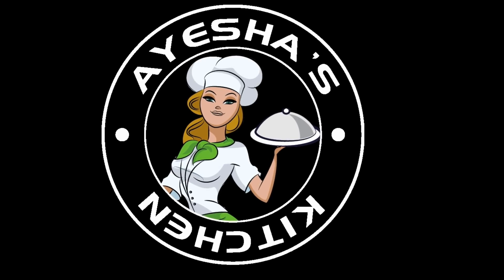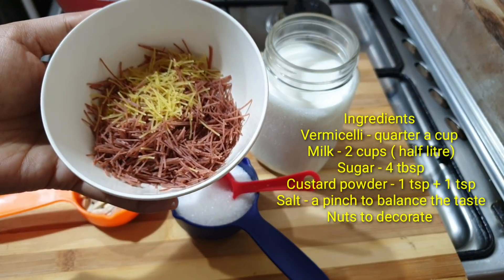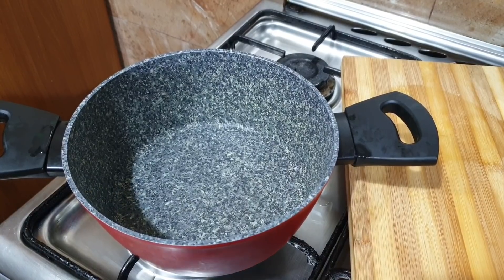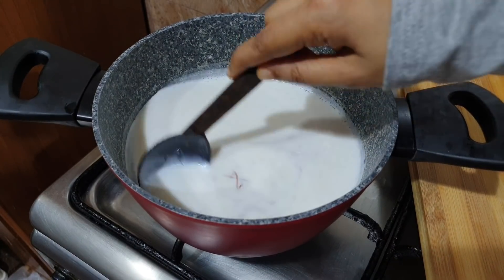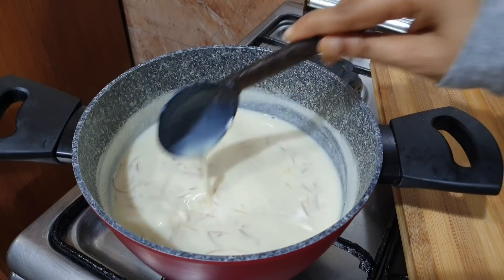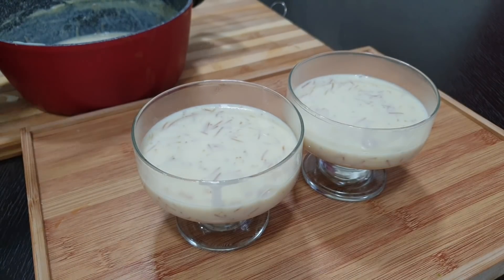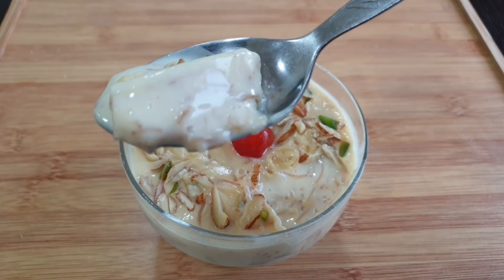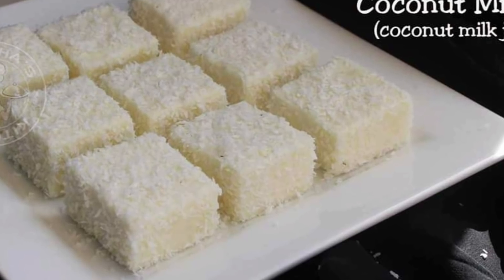സേമിയ ഐസ്ക്രീം /വീണ്ടും വീണ്ടും കഴിക്കാൻ തോന്നുന്ന ഒരു കിടിലൻ ടെസ്സർട് / EID SPECIAL DESSERT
Eid special dress shopping / Ladies and kids Dress / Arab style outfits / Safeer mall/ Lulu mall , Uaq/ factory outlets

My favorite Pudding recipes